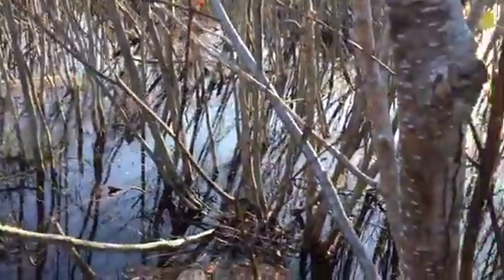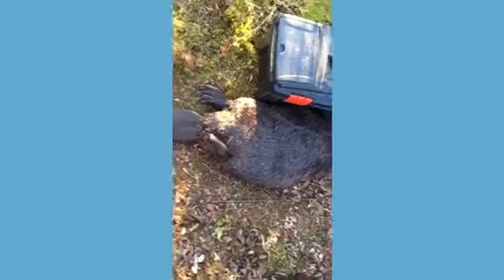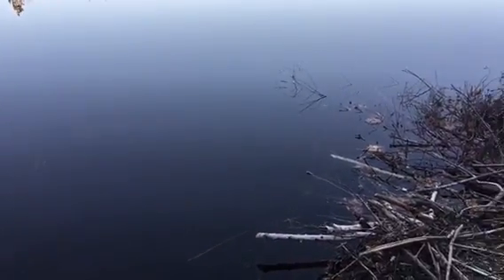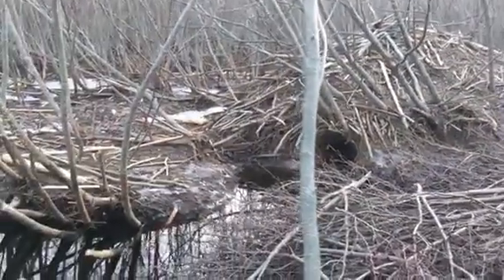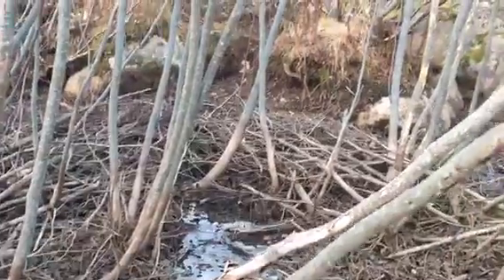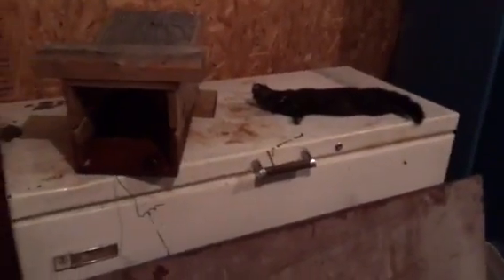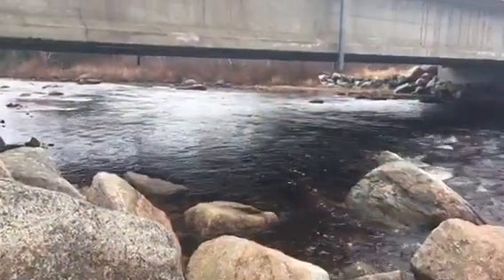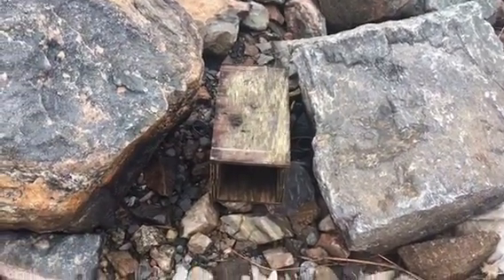A Couple More Beaver and Mink!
Getting a few catches. I’m doing ok for not having much gear out.